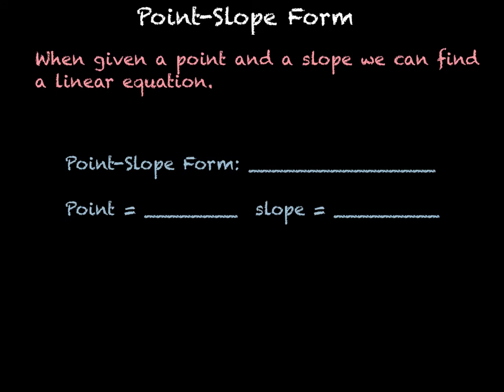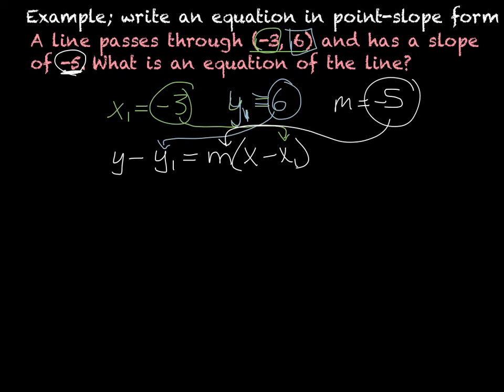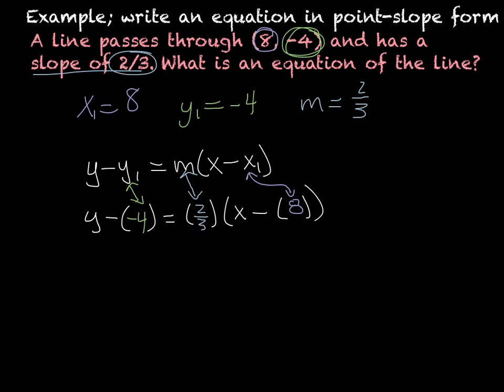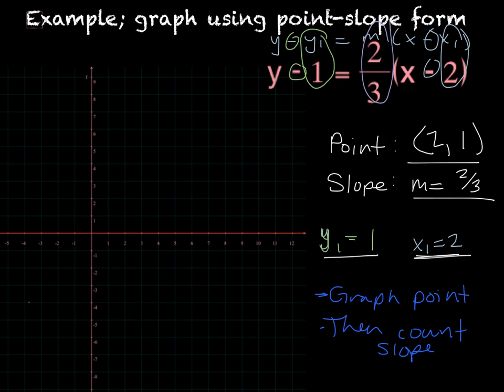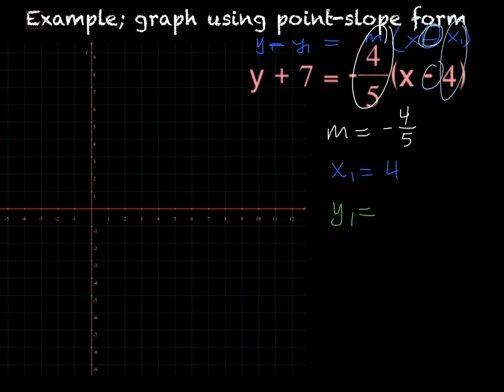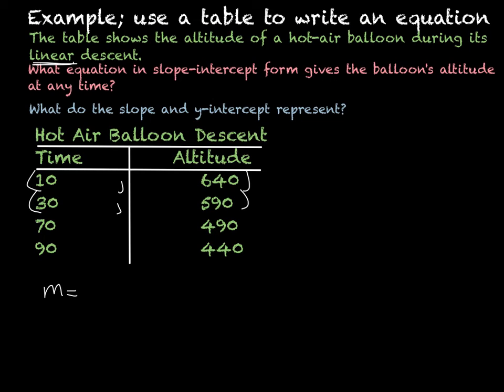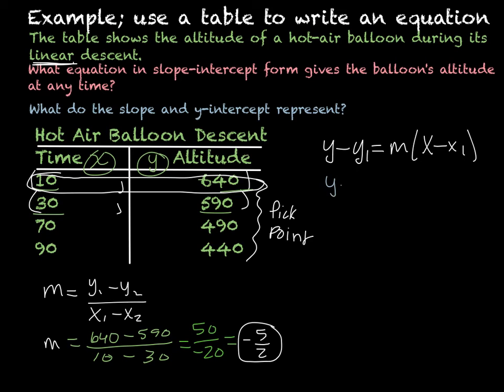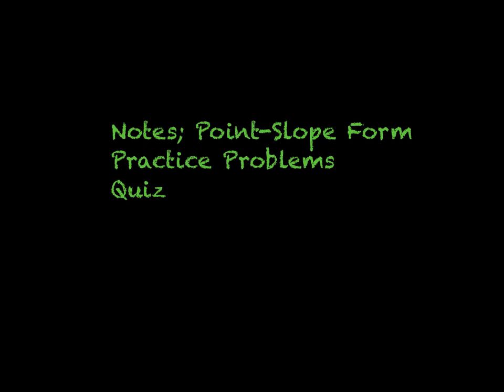Point-Slope Form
Notes over understanding and using point-slope form in different situations.